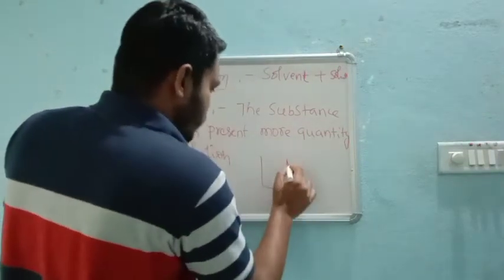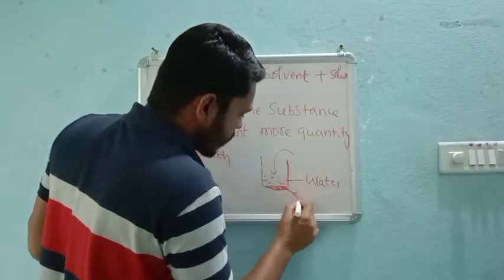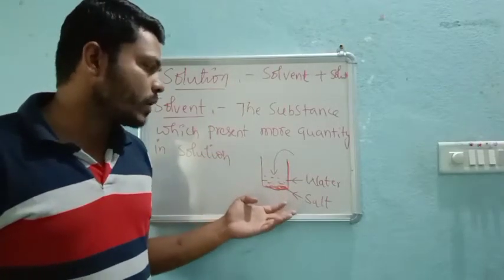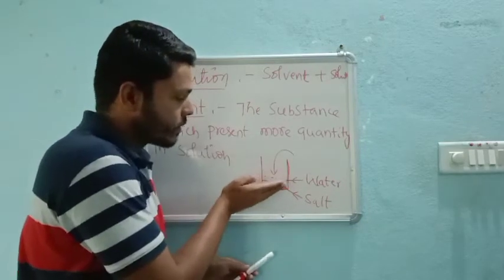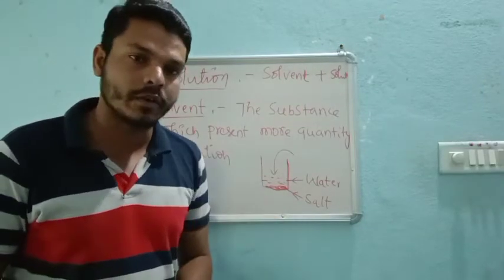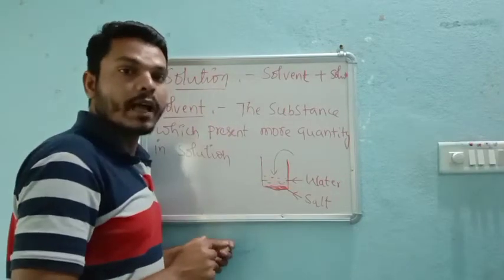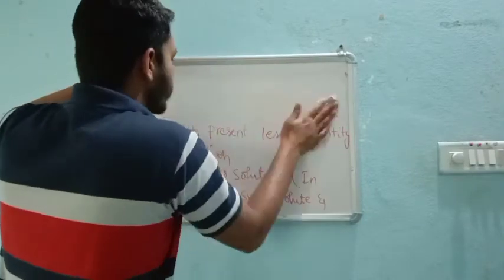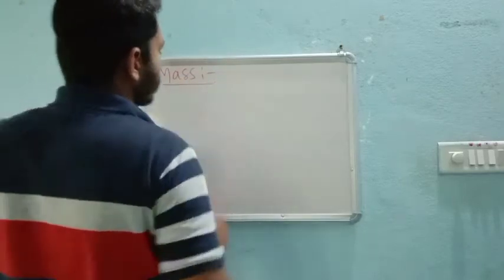Some basic concept 8. 27/10/20